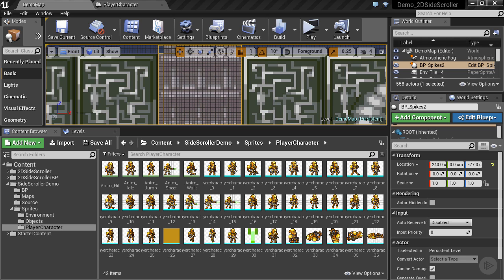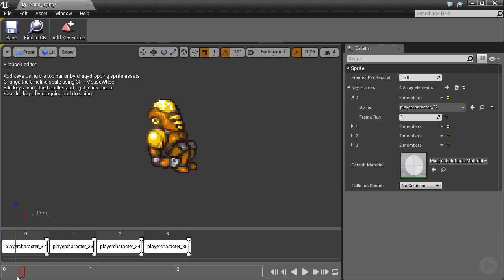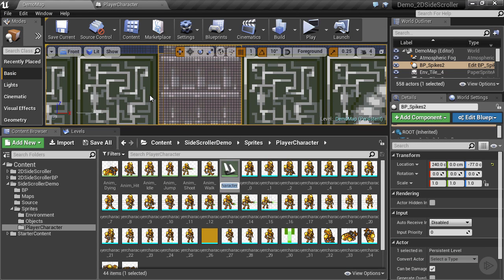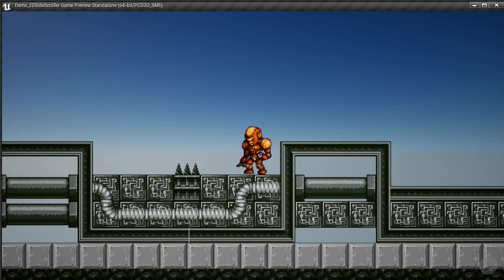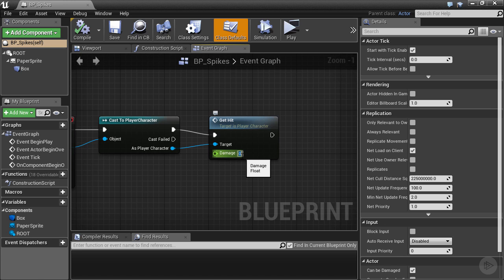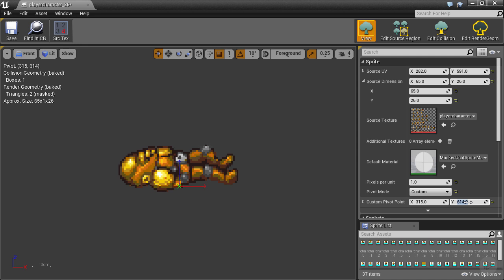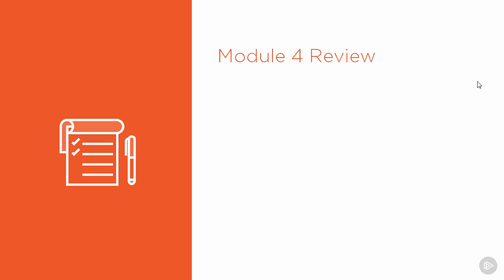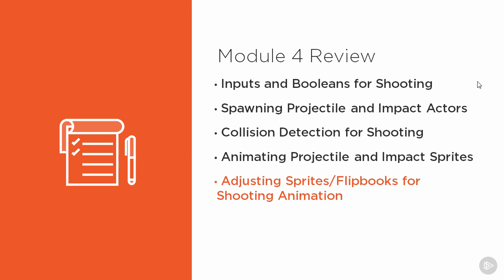24 Adding Flipbook Animations for Dying and Dead States